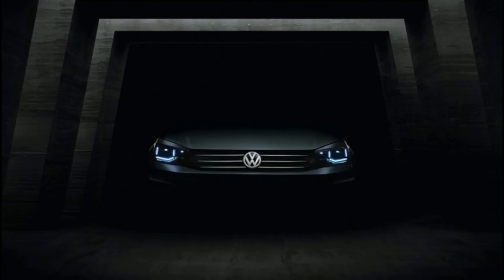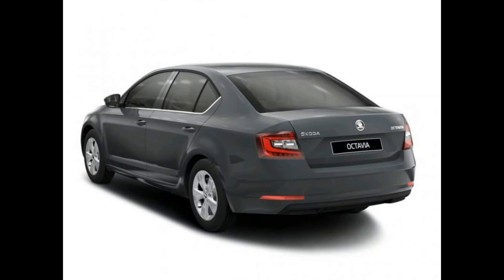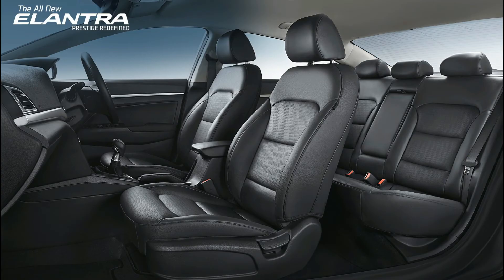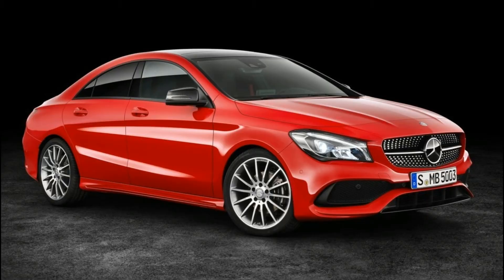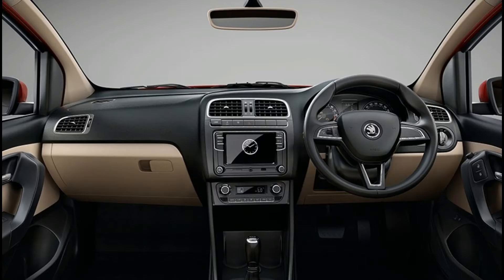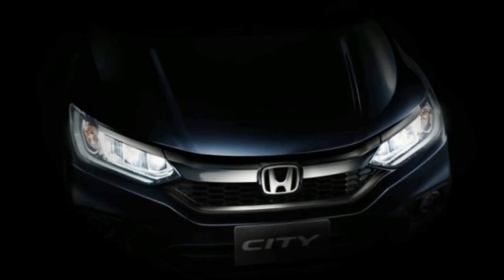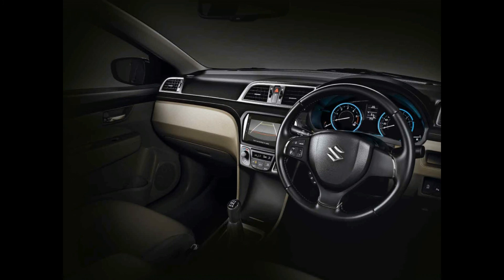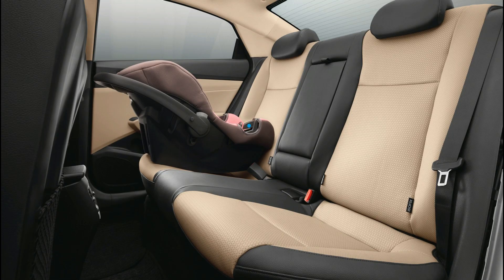Top 10 Sedans cars in india 2018.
hear we show Top 10 Sedans car in india 2018.

10-Volkswagen Vento
9-Skoda Octavia
8-Hyundai Elantra
7-Fiat Linea
6-Mercedes-Benz CLA
5-Skoda Rapid
4-Tata Tigor
3-Honda City
2-Maruti Suzuki Ciaz
1-Hyundai Verna